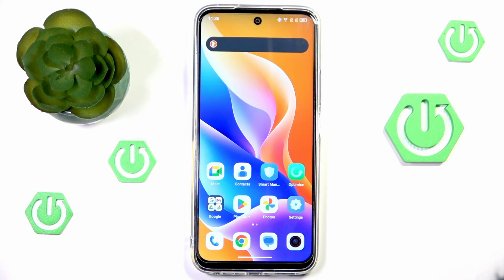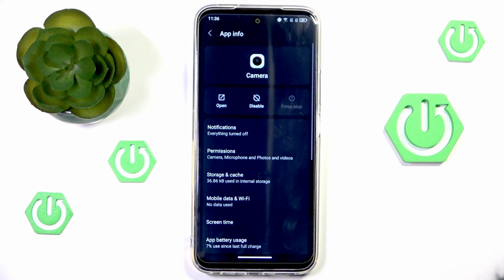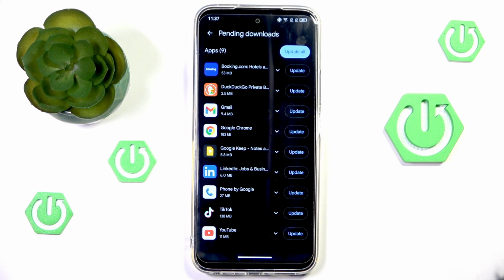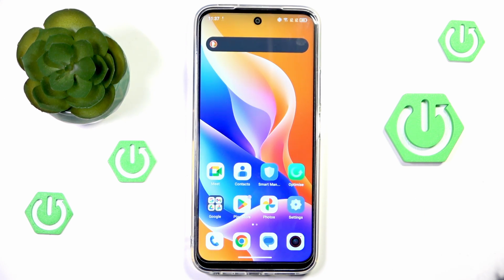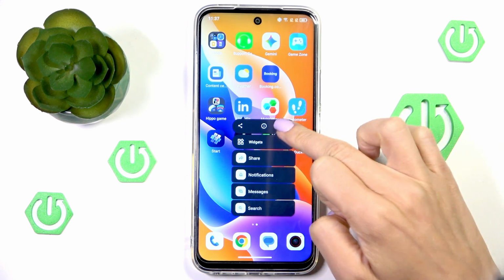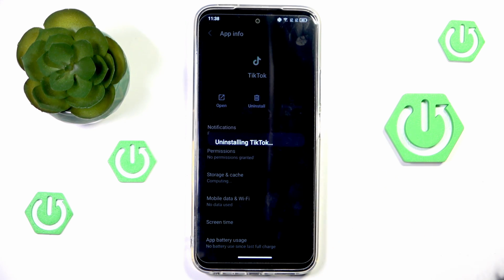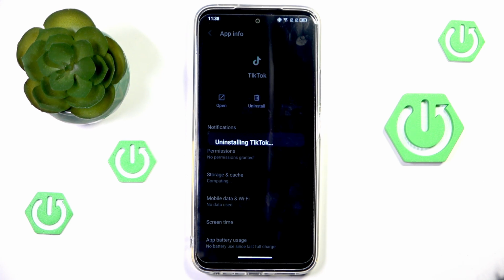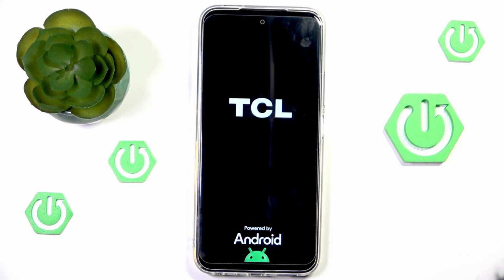TCL 605 – How to Fix App Crashing Issues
If your apps keep crashing or not responding on your TCL 605, this video will show you several easy ways to fix app crashing problems. Learn how to troubleshoot app issues by clearing app data, updating apps through the Play Store, reinstalling problematic apps, and performing a soft reset on your TCL 605. These steps can help you solve most app problems and get your device working smoothly again. Whether your camera, TikTok, or any other app is not working, follow these instructions to restore normal function on your TCL 605 smartphone.

How to fix app crashing on TCL 605?
How to update apps on TCL 605 to stop crashing?
How to soft reset TCL 605 if apps are not working?

0:00 Introduction and common app crashing issues
0:20 Open settings and force stop the app
0:45 Update apps in the Play Store
1:11 Uninstall and reinstall the app
1:25 Soft reset your TCL 605
2:10 Final tips and summary